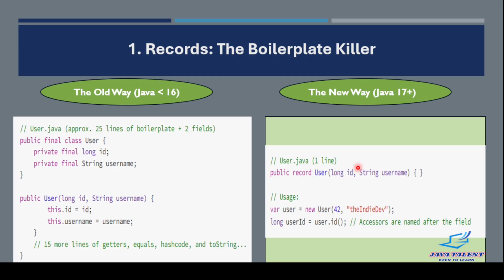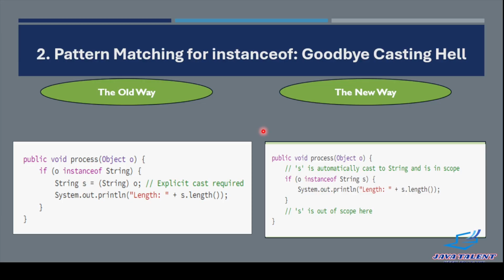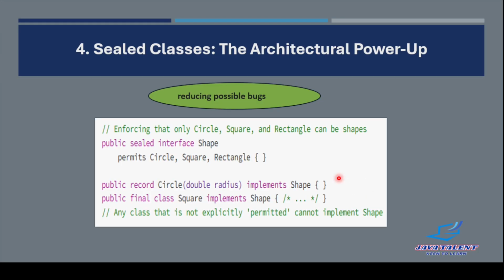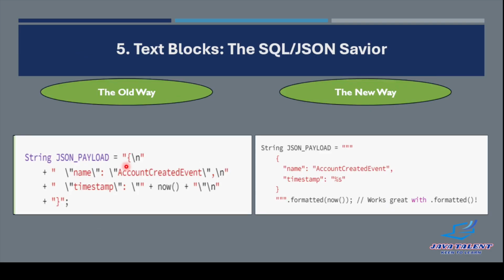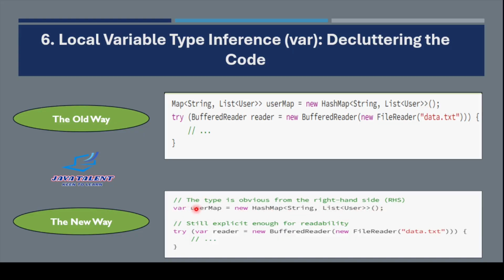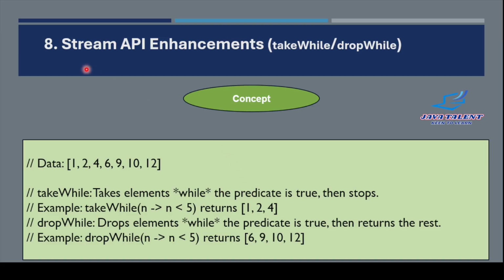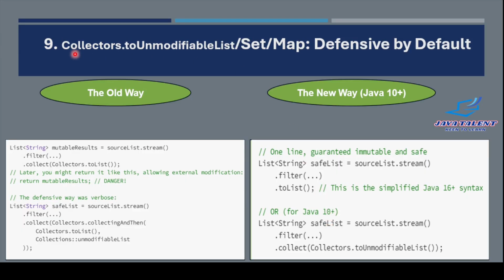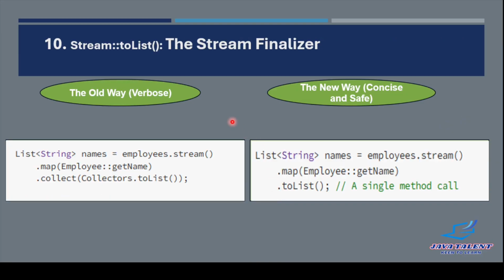10 Modern Java Features Every Senior Developer Should Use for 50% Less Code & Easier Coding in Java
10 Modern Java Features Every Developer Should Use to Cut Boilerplate Code by 50%.